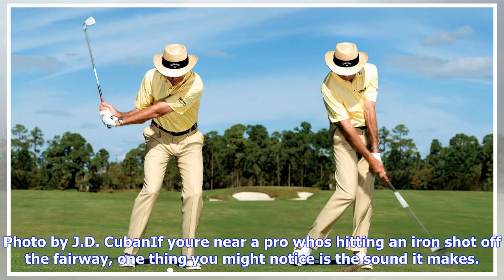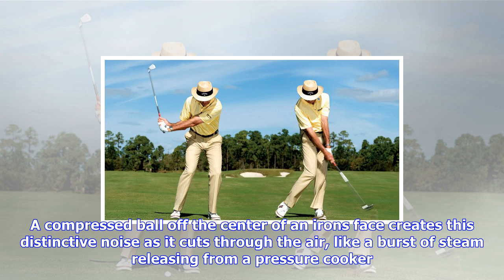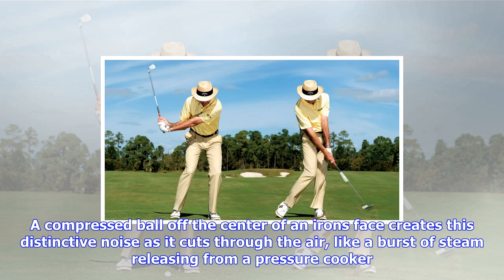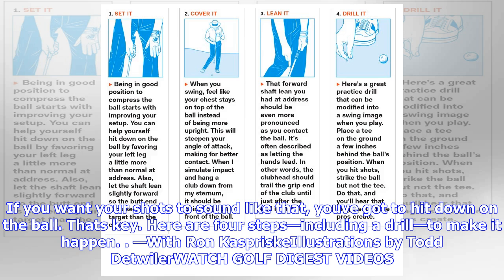Breaking News | Compress your irons like a pro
Compress your irons like a pro

Photo by J.D. CubanIf youre near a pro whos hitting an iron shot off the fairway, one thing you migh...